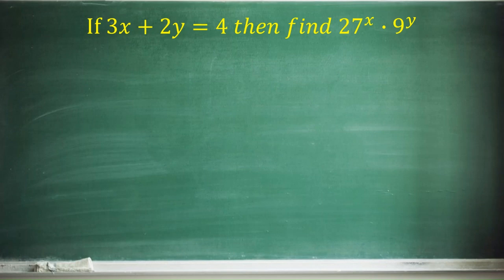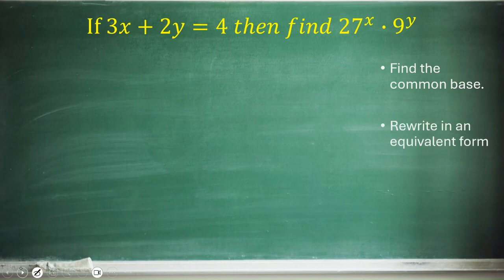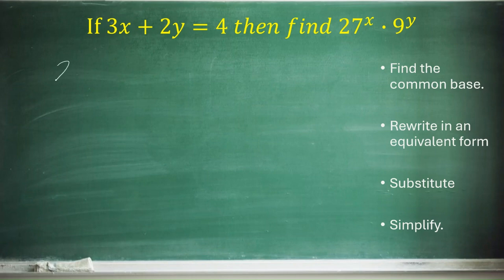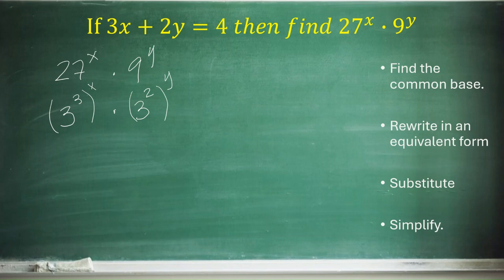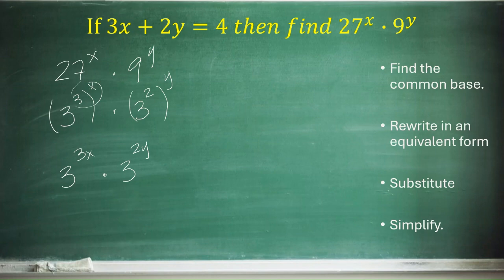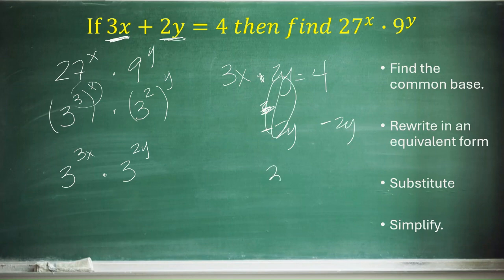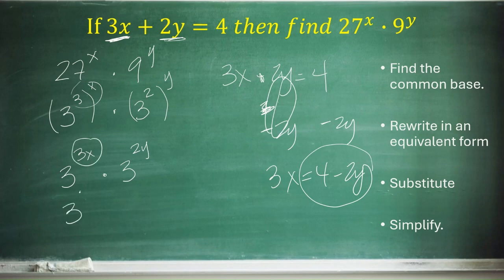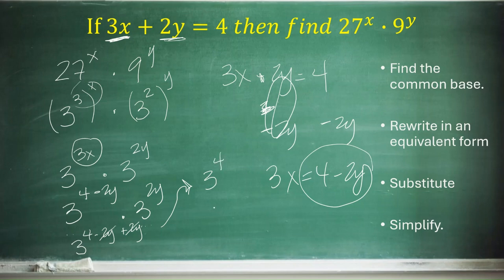Manipulate Equations with Exponents: Achieve Common Bases Like a Pro!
Solve equations with exponents that require finding common bases with this detailed step-by-step tutorial! 🧮✨ In this video, you'll learn:

📌 Understanding Exponential Rules & Common Bases: Grasp the concept of common bases and why they are crucial for simplifying.
📌 Manipulating Equations: Master techniques to rewrite terms with different bases into equivalent expressions with common bases.
📌 Step-by-Step Simplification: Break down complex equations into manageable steps for accurate and efficient solving.

Perfect for math students, educators, or anyone tackling algebra and equations with exponents, this video will help you simplify with confidence!